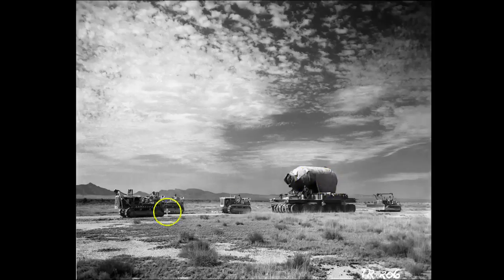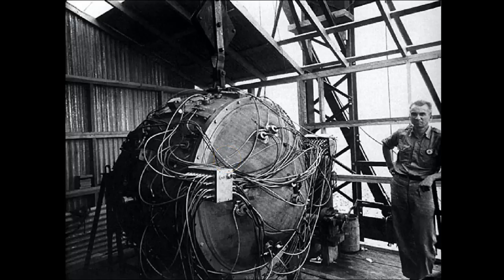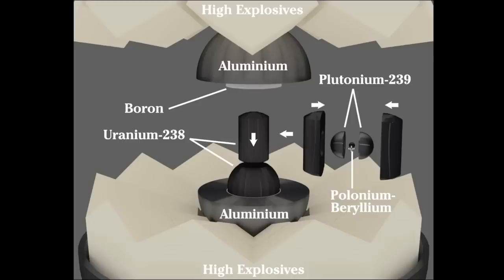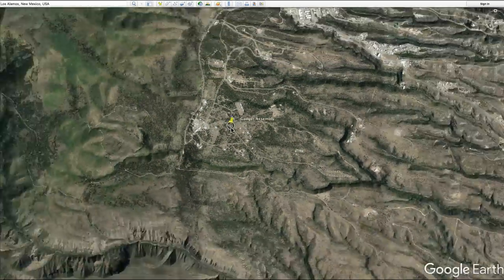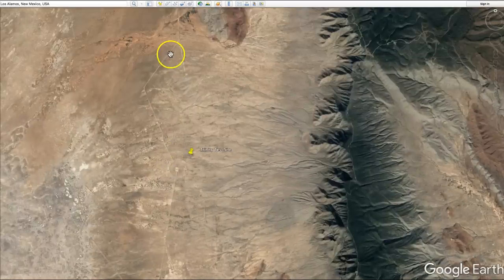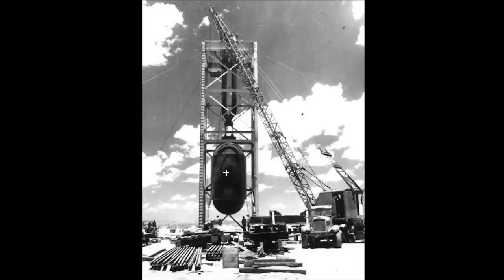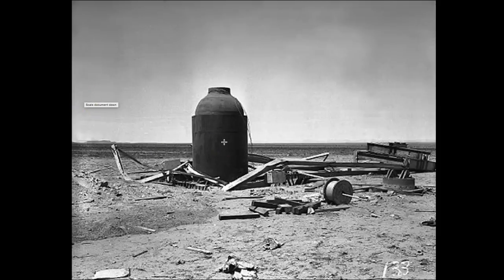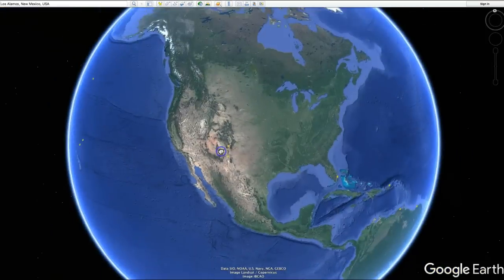Trinity Test Site Location from Google Earth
This is a birdseye view of Trinity test site using Google Earth with some historical information about the event.